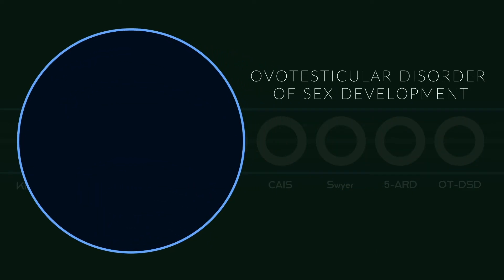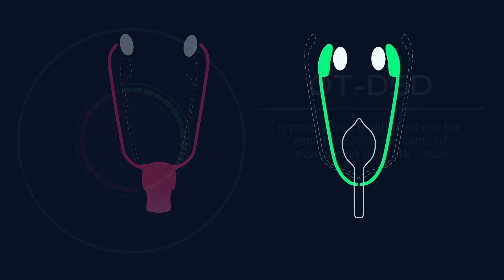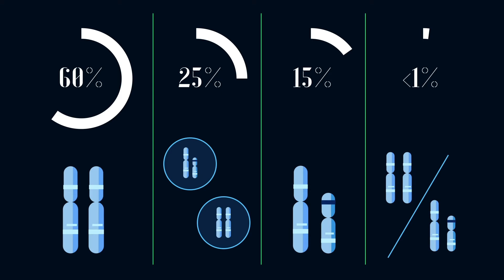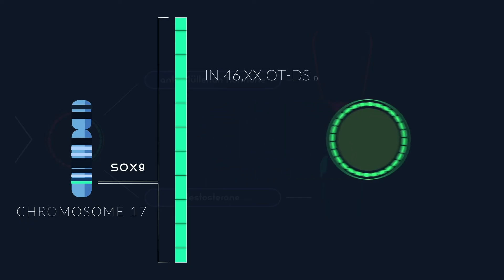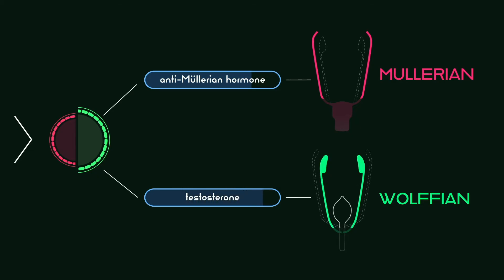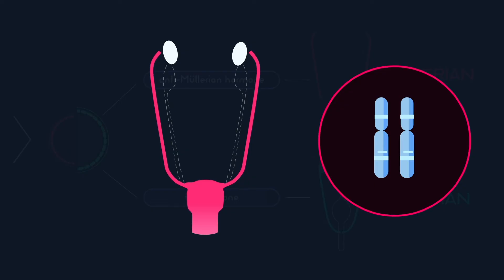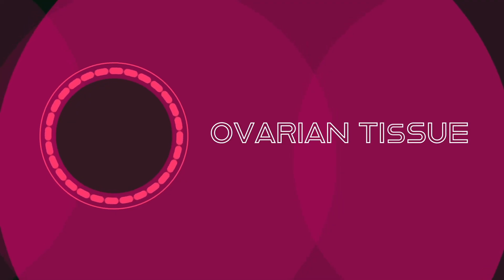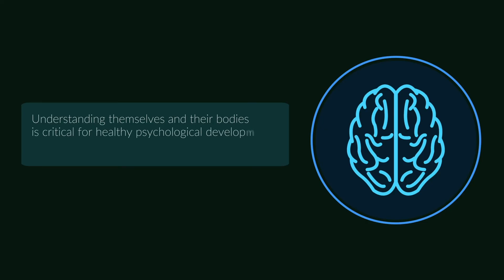Biology of DSDs (8) Ovotesticular Disorder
Ovotesticular disorder of sex development (known as OT-DSD) is a reproductive condition where the gonads develop elements of ovarian and testicular tissue in the same individual.

If you want to help improve medical research and psychological support for individuals with these conditions, you can donate to DSDFamilies.

References and additional reading:
[1] Dayal, M. (2017). Ovotesticular disorder of sex development. Medscape.
[2] LOCAH. (2018). The intersex masterpost. Medium.
[3] ISNA. (2013). How common is intersex? Intersex Society of North America.
[4] Vilain, E. (2016). Ovotesticular disorder of sex development. Rare Diseases.
[5] Jones, R., Lopez, K. (2014). Chapter 5: Sexual differentiation. Human Reproductive Biology, 4th edition. Elsevier. 95.
[6] Witchel, S. (2017). Disorders of sex development. Best Practice and Research in Clinical Obstetrics and Gynaecology, 48, 90-102.
[7] Baetens, D., et al. (2017). NR5A1 is a novel disease gene for 46,XX testicular and ovotesticular DSD.
[8] Ledig, S., et al. (2012). Partial deletion of DMRT1 causes 46,XY ovotesticular disorder of sexual development.
[9] Matsui, F., et al. (2011). Long‐term outcome of ovotesticular disorder of sex development. International Journal of Urology.
[10] Scarpa, MG., et al. (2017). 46,XY ovotesticular disorders of sex development, a therapeutic challenge. Pediatric Reports, 9.